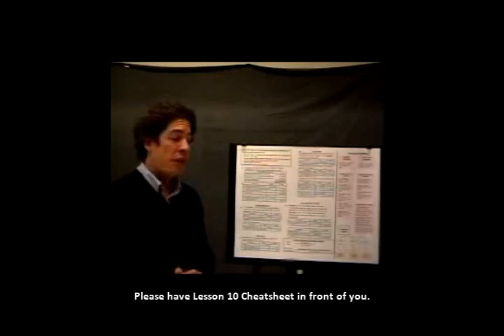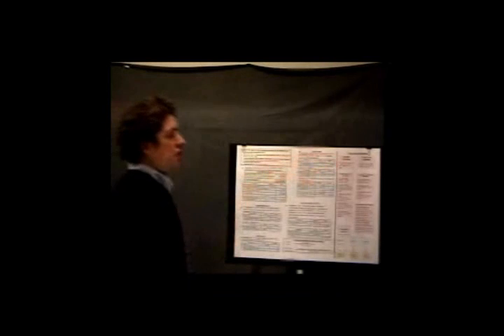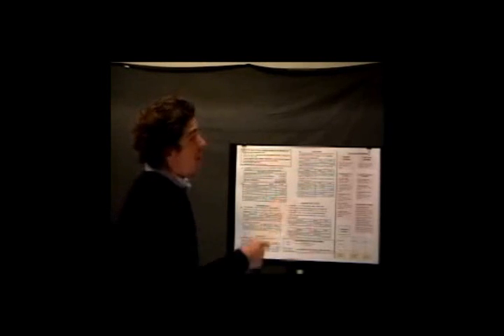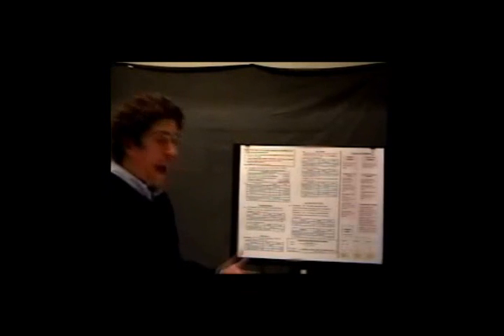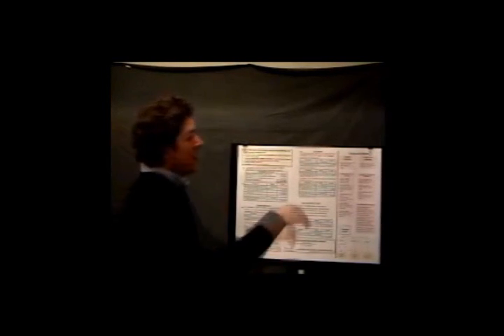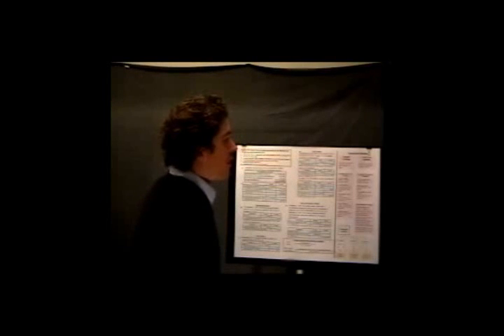Financial Accounting Course Lesson 10 - 1 of 2